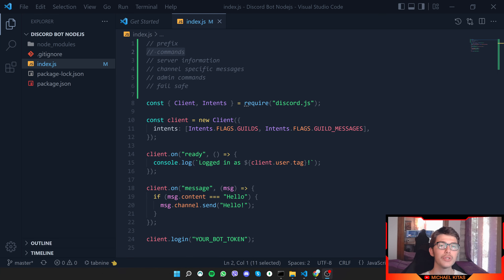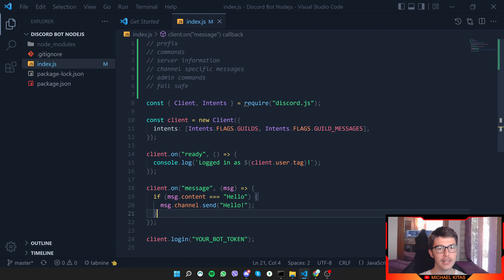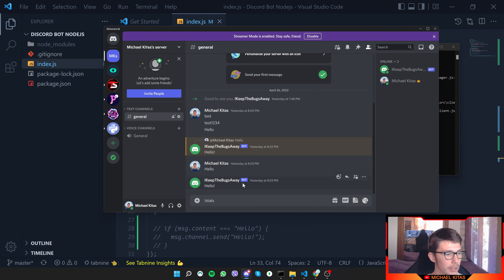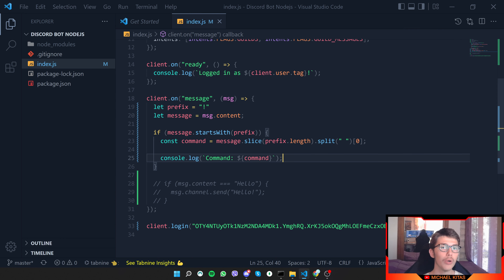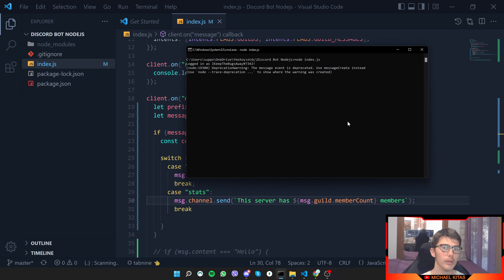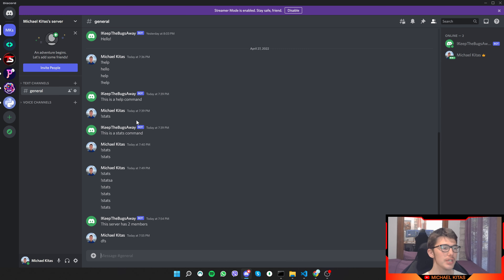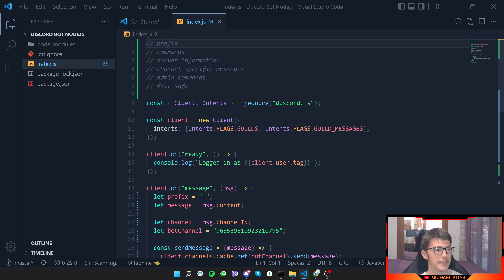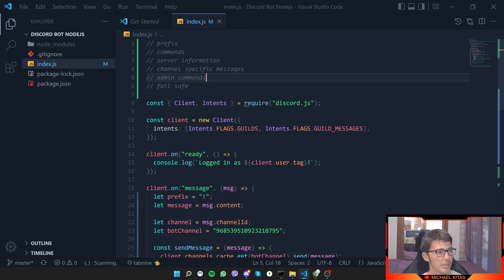Discord JS - Sending Messages & Restricting Channels/Users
🧾This discord.js tutorial is designed for beginners to learn how to use the Nodejs discord library to use webhooks, create bots to send messages, and a lot more. discord.js is a powerful Node.js module that allows you to easily interact with the Discord API. This discord bot tutorial Node.js covers sending and receiving messages and managing channels and user permissions for executing commands

Bitcoin Wallet: bc1q05j8gcnq4mzvgj603cxdc8xxck4jgnu2ljsrt4
Ethereum Wallet: 0x5e7BD4f473f153d400b39D593A55D68Ce80F8a2e

⏱️Timestamps⏱️
Intro (0:00)
Add a Prefix (1:09)
Create Commands (2:46)
Get Server Information (5:53)
Send/Receive Channel Messages (7:32)
Create Admin Commands (12:41)

⭐ Tags ⭐
- Discord Tutorials
- Discord Nodejs
- Nodejs Discord tutorial
- Discord Tutorial for Beginners